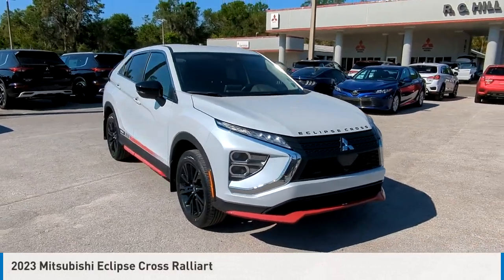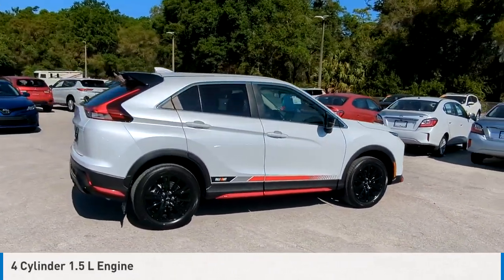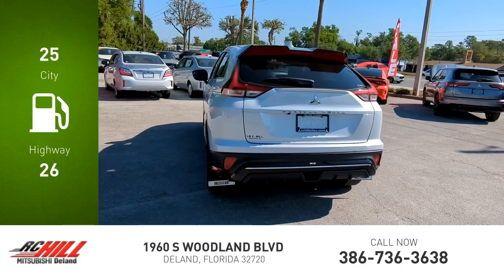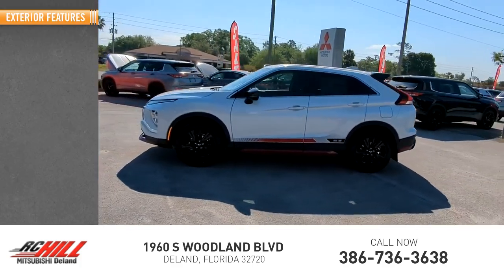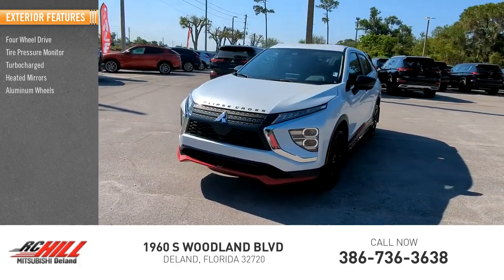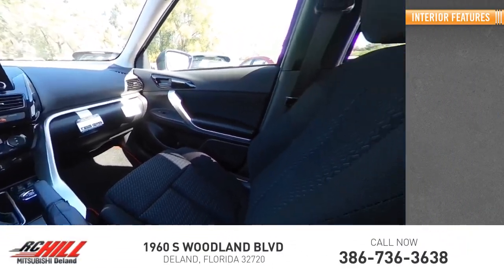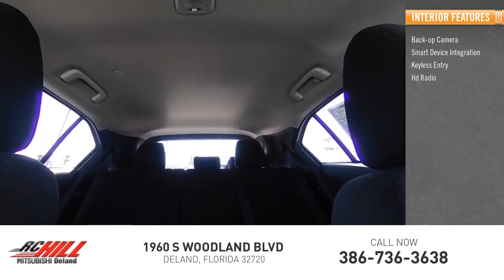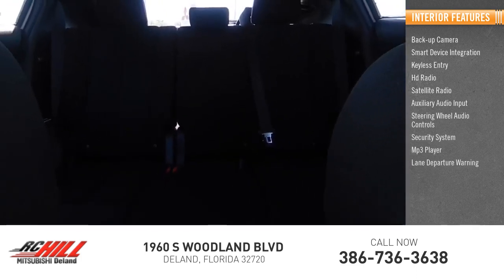2023 Mitsubishi Eclipse Cross N14229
2023 Mitsubishi Eclipse Cross Ralliart

VEHICLE IN STOCK NOW. RALLIART MUD FLAPS, RALLIART SIDE GRAPHICS, RALLIART SPOILER, RALLIART SIDE & REAR EFFECTS, RALLIART FRONT LOWER TRIM, RALLIART TAILGATE LIP EFFECT, BLACK HOOD BADGE, SUPER ALL-WHEEL CONTROL, S-AWC DRIVE MODE SELECTOR, BLACK HEATED SIDE MIRRORS W/ TURN INDICATORS, REAR BUMPER STEP PROTECTOR, 18 INCH BLACK PAINTED ALLOY WHEELS, HEATED FRONT SEATS, 8 INCH SMARTPHONE-LINK DISPLAY AUDIO, ANDROID AUTO/APPLE CARPLAY, SIRIUS XM SAT RADIO, STEERING WHEEL VOICE, AUDIO & PHONE CONTROLS, FRONT USB PORTS, AUTO HIGH BEAM, 1.5L MIVEC DOHC 4-CYLINDER DIRECT-INJECTION TURBOCHARGED, CONTINUOUSLY VARIABLE TRANSMISSION W/ 8-STEP SPORT MODE, ACTIVE YAW CONTROL, ELECTRIC POWER STEERING, LED HEADLIGHTS & FOG LIGHTS, LED DAYTIME RUNNING LIGHTS, LED TAIL LIGHTS, LED HIGH-MOUNT STOP LIGHT, BODY-COLORED OUTER DOOR HANDLES, FRONT VARIABLE INTERMITTENT WIPERS, REAR INTERMITTENT WIPER, REAR WINDOW DEFROSTER W/ TIMER, REAR PRIVACY GLASS, ROOF SPOILER, SHARK FIN ANTENNA, HIGHCONTRAST METERS, COLOR MULTI-INFORMATION DISPLAY, DUAL SUNVISOR VANITY MIRRORS, SUNVISORS W/ EXTENSION FUNCTION, HIGH GLOSS MATERIAL BLACK INNER DOOR HANDLE TRIMS & AIR OUTLETS, SILVER PAINTED INSTRUMENT PANEL ACCENTS, POWER WINDOWS W/ DRIVER AUTO UP/DOWN, 6-WAY ADJUSTABLE DRIVER SEAT, 4-WAY ADJUSTABLE PASSENGER SEAT, TILT & TELESCOPIC STEERING WHEEL, AM/FM/HD RADIO, BLUETOOTH WIRELESS TECHNOLOGY, REARVIEW CAMERA, ECO INDICATOR, ECO MODE SWITCH, CRUISE CONTROL, AUTOMATIC CLIMATE CONTROL W/ MICRON AIR FILTRATION, REMOTE KEYLESS ENTRY, ANTI-LOCK BRAKING SYSTEM W/ ELECTRONIC BRAKEFORCE DISTRIBUTION & BRAKE ASSIST, ACTIVE STABILITY CONTROL, HILL START ASSIST, TIRE PRESSURE MONITORING SYSTEM, FORWARD COLLISION MITIGATION W/ PEDESTRIAN DETECTION, LANE DEPARTURE WARNING, ADVANCED DUAL-STAGE FRONT AIRBAGS, DRIVER KNEE AIRBAG, FRONT SEAT-MOUNTED SIDE AIRBAGS, SIDE CURTAIN AIRBAGS, ANTI-THEFT ALARM SYSTEM. IN STOCK NOW. White Diamond 2023 Mitsubishi Eclipse Cross Ralliart Edition 4WD CVT 1.5L I4 DI Turbocharged DOHC 16V LEV3-ULEV70 152hp